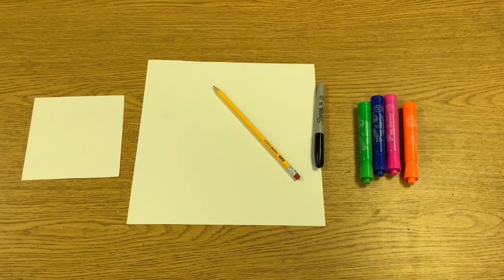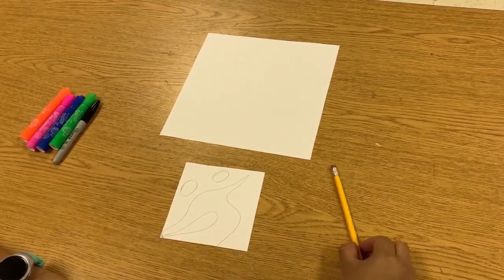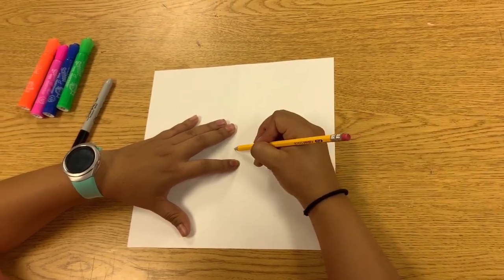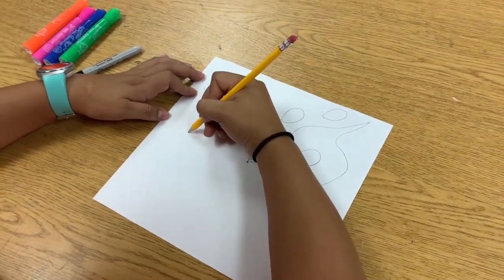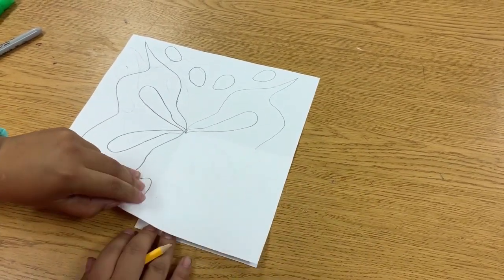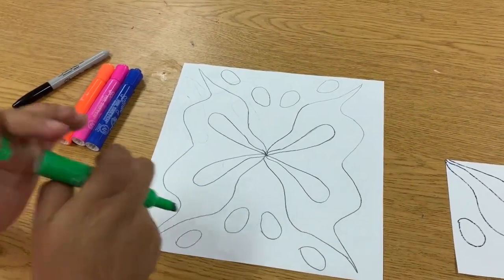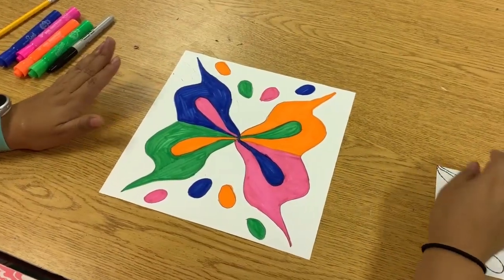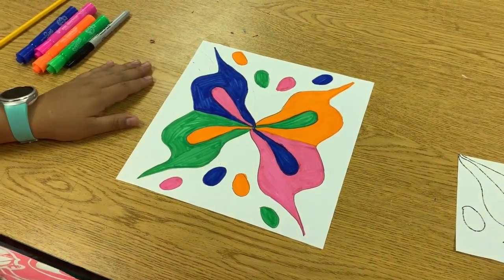Artsonia After School Art Club - Catherine Argueta - Symmetry